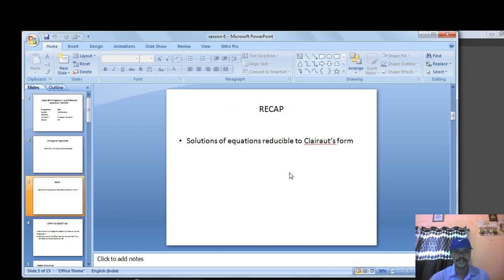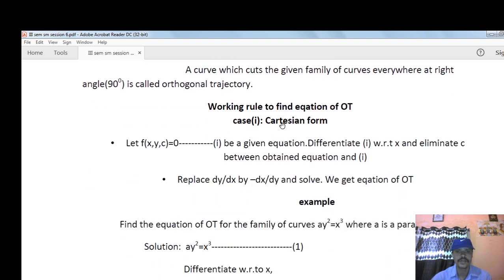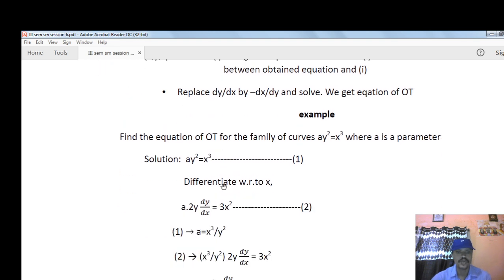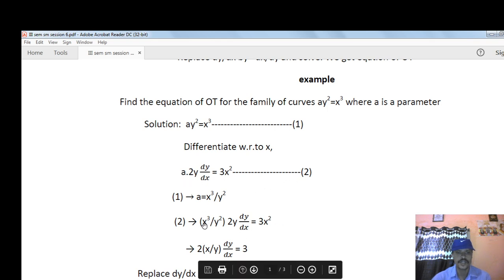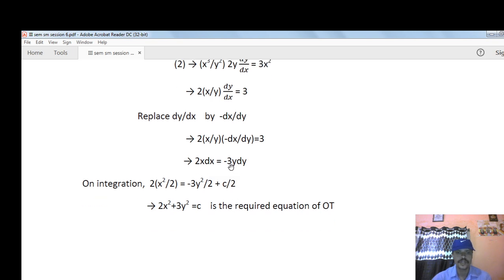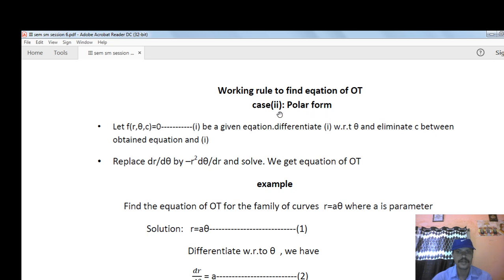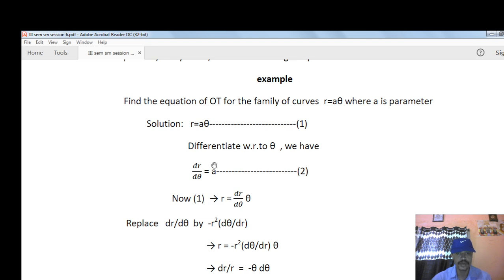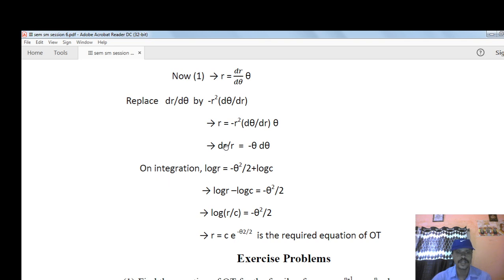lll sem video session 58